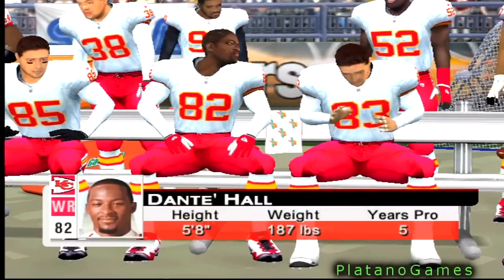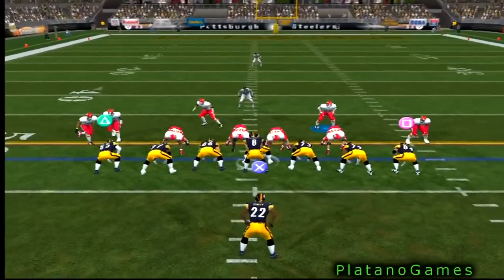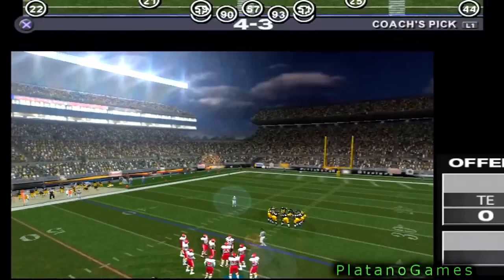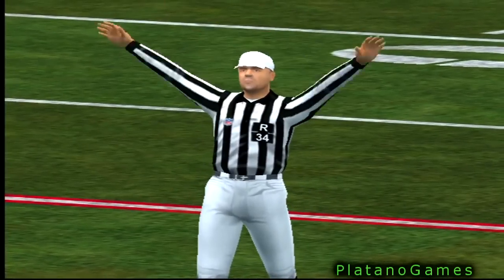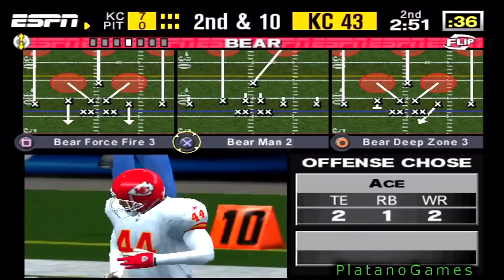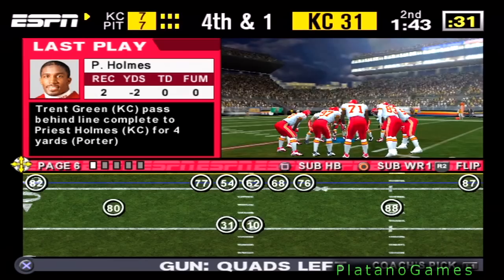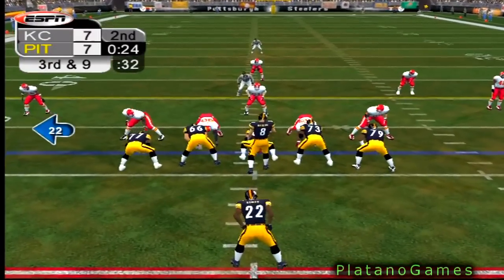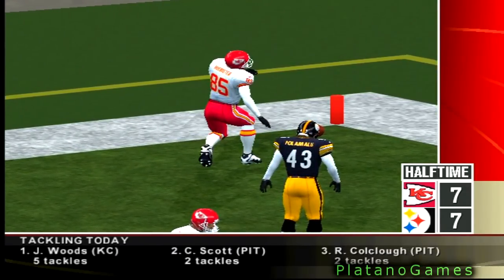NFL 2012 MNF Wk 10 - Kansas City Chiefs (1-7) vs Pittsburgh Steelers (5-3) - 1st Half - NFL 2K5 - HD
Due to my PS3 dying earlier this week, I can't use Madden NFL '13 or my "2k13" roster file. I should have it working again by the end of next week! In the meantime, check out other match ups from this season on my page, or click on the playlist titled "NFL Season 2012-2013".

This video features the current matchup, with the 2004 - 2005 rosters! Its exciting seeing old faces again, and how each team would've played 8 years ago under the matchup! Chiefs have Trent Green, Priest Holmes, Dante Hall, Tony Gonzalez and Dick Vermeil! Steelers have Tommy Maddox, Jerome Bettis, Plaxico Burress, a rookie Big Ben, and Duce Staley!

I almost didn't write this. I considered just taking the week off from my usual previews and focus on other things. But then it dawned on me. That's the worst thing I could do, and it seemed like it would so easy and so harmless. When it occurred to me just how bad an idea it was, I realize that same sort of attitude could be shared by the Pittsburgh Steelers as they prepare to take on the Kansas City Chiefs tonight. And by God, if they aren't going to take the week off, neither should I.

But, if you think about it, if there was ever a trap game, it's this one. The Steelers are on a roll, and staring down a three game stretch against division opponents including a brutal pair of games against the Baltimore Ravens. So the notion of looking past a team like the Chiefs has to be on the minds of the coaching staff, players and fans.

So what has to happen to be sure that the Steelers come out of this game with a win?
First, they must understand their history. The Steelers haven't lost a home Monday night game in over 20 years. This isn't the weekend to start. They must also recognize that the Chiefs have talent. It's all just lost its way and the coach has lost them. But talent is talent and there are players on that roster who can flat out play.

When the Steelers have the football-It's going to be Isaac Redman back in the backfield as fellow running backs Jonathan Dwyer and Rahsard Mendenhall are still dinged up. The Steelers need to grind it with Redman and soften up a struggling Chiefs defense. It also minimizes the chances of mistakes and turnovers, so I say play it safe. With Antonio Brown out with injury and Chris Rainey dinged up, the receiving group is a little short handed. There's still enough with wide receivers Mike Wallace and Emmanuel Sanders, along with tight end Heath Miller, to pick the Chiefs secondary apart. I see no reason to force the football downfield and risk mistakes. There's a good chance it's going to be raining and windy, so I say play it safe.

When the Steelers are on defense-The Chiefs quarterback situation has been a grease fire, so the emphasis needs to be on shutting down the Chiefs running game led by Jamaal Charles. The Steelers need to crowd the line, blitz the gaps on run downs and force the Chiefs into 2nd and 3rd in long where the Chiefs will be forced to throw and the Steelers can just tee off on quarterback Matt Cassel. Cornerback Ike Taylor will follow wide receiver Dwayne Bowe around all game, and it will be up to the rest of the defense to just play with intensity and sound fundamental football. Tackle, don't let players get behind them and force turnovers. It's really football 101 tonight.

Player to watch-Steelers-Emmanuel Sanders, WR-With Brown out, it's going to be Sanders who's going to get the one on ones opposite Wallace. When Roethlisberger takes his shots down field, it could be to Sanders where he should have the advantage. I expect a big play or two from Sanders.

Player to watch-Chiefs-Jamaal Charles, RB-I wrote a few weeks back that the Chiefs were going to put Charles on a pitch count so to speak. If the Chiefs have a prayer in this game, they are going to need to feed Charles the football and hope he can pop off a big play or two against a stout Steelers defense.

X-Factor-Steelers Head Coach Mike Tomlin-Tomlin has a lot to deal with this week. He's minus some key players yet again, has a bad football team coming to town, and has to work to keep his players focused on this game, rather than the next three, not to mention all the nonsense about offensive coordinator Todd Haley and his history with the Chiefs. How well this team plays will hinge on how ready Tomlin has them.

Prediction-I want to say a big win going away by the Steelers. It's not going to work that way. I believe the Steelers are too talented to lose this game, but they aren't too cocky to overlook the Chiefs. Even in Tweets by players this week, I don't sense the urgency or intensity of a prime time game. The Steelers will win, but I won't be shocked if it's within a touchdown and they don't put it away until late.